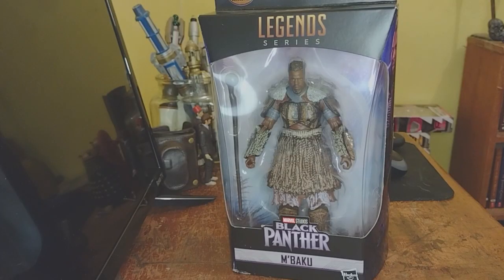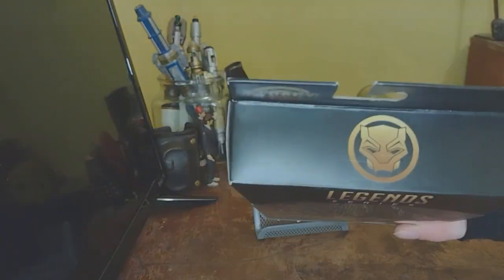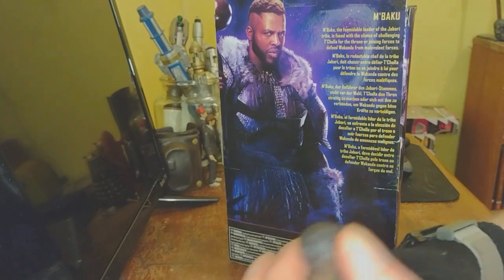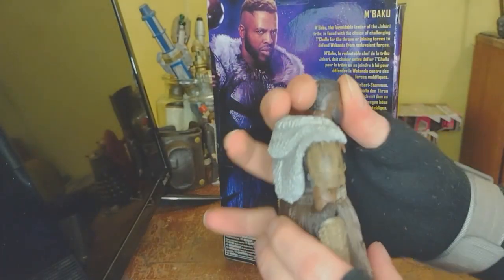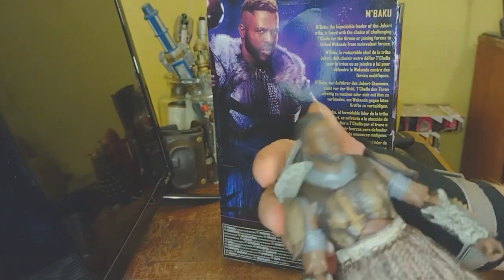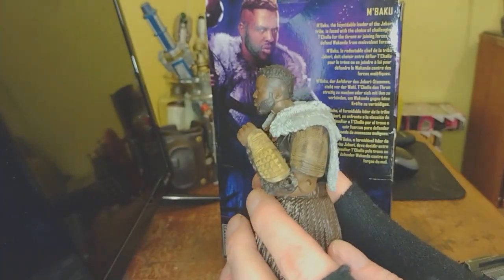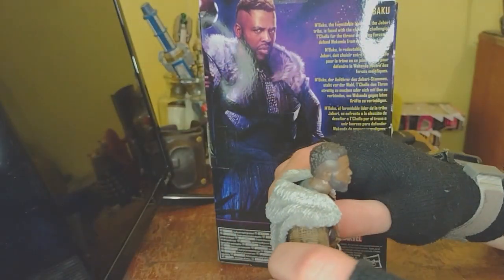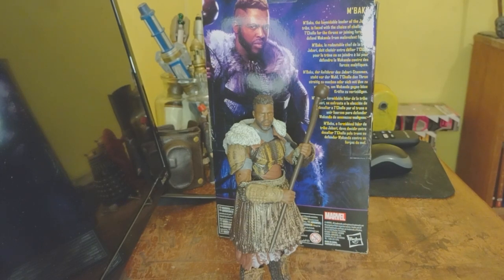Marvel Legend M'Baku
This is a great figure and looks wonderful in a Wakanda display.